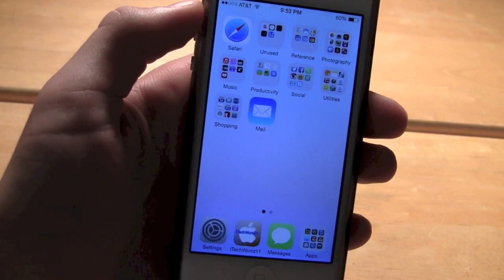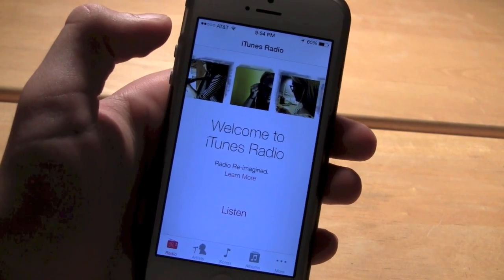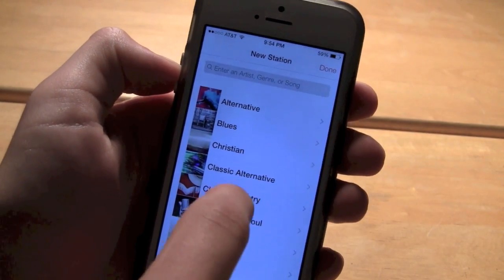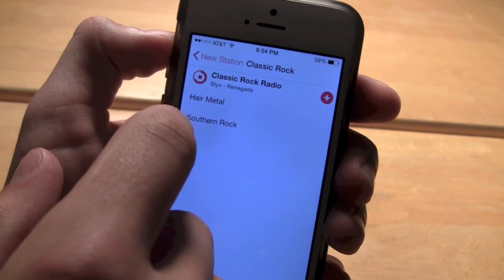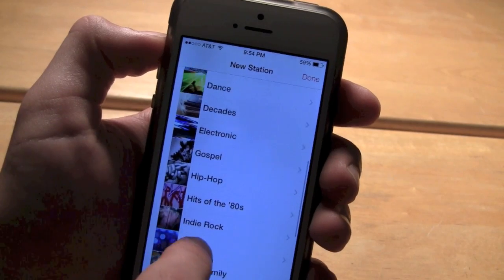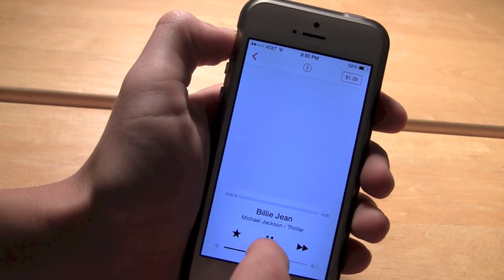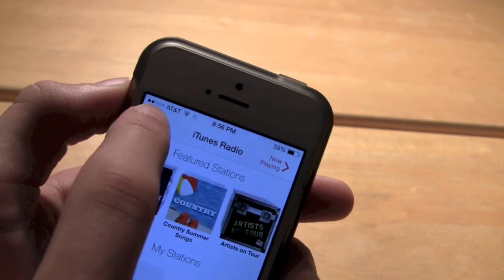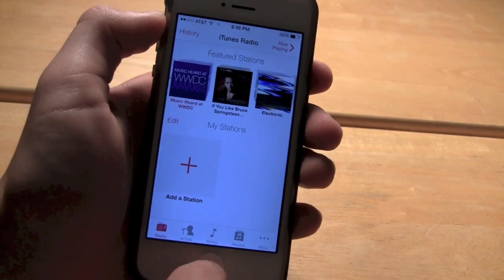iTunes Radio for iOS 7 Demo (iRadio)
iRadio / iTunes Radio Hands On Demo for iOS 7

iOS 7 iTunes Radio and iRadio Demo showing off Apple's new iRadio/iTunes Radio

Apple iRadio and iTunes Radio Review, Hands-on, and Demo!

WWDC 2013 Brought iTunes Radio, which is Apple's try at defeating Pandora. iTunes Radio (iRadio) is free w/ adds, but if you have an iTunes Match membership, it is free w/o ads.